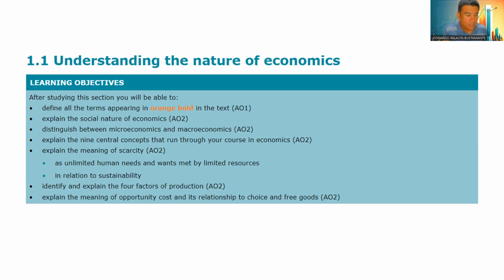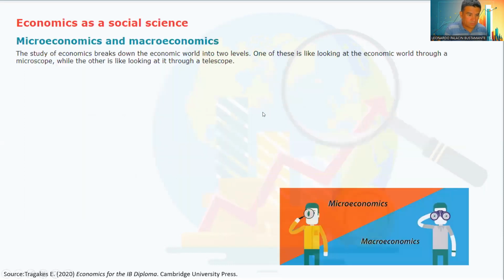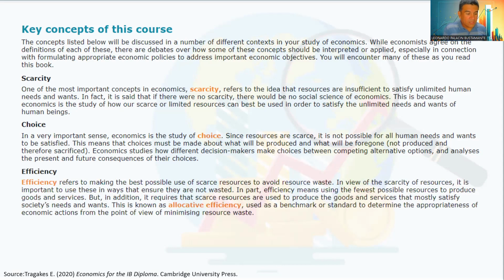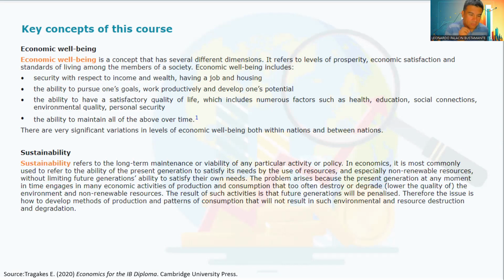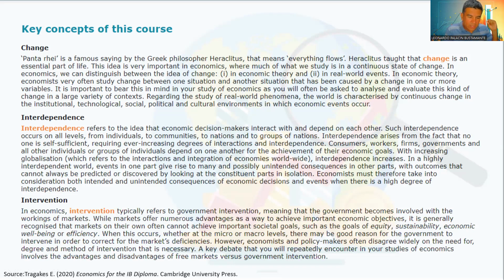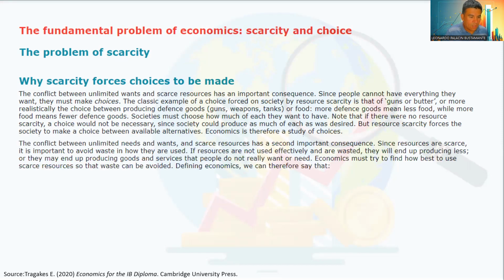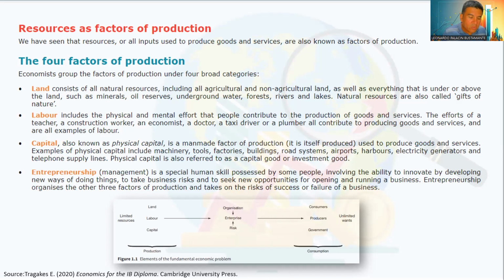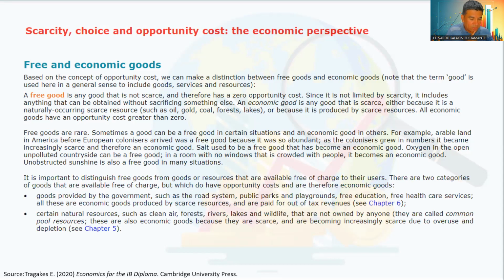Chapter 01.1 Introduction to economics